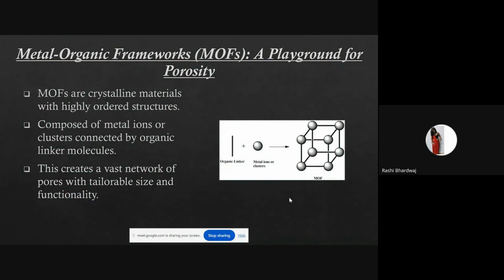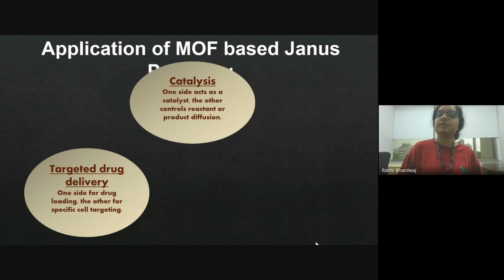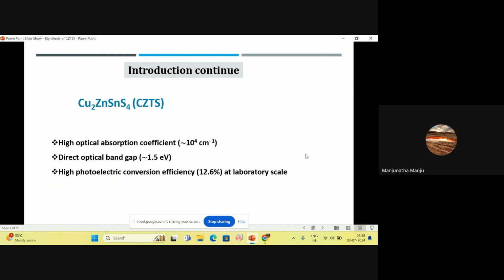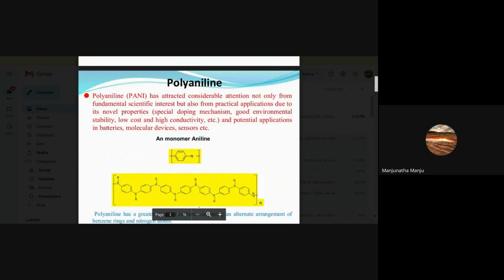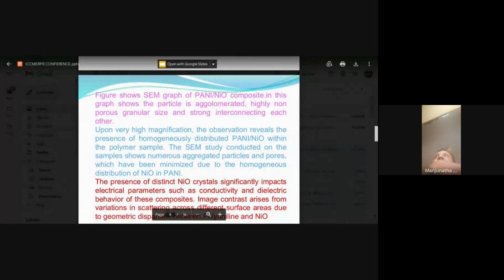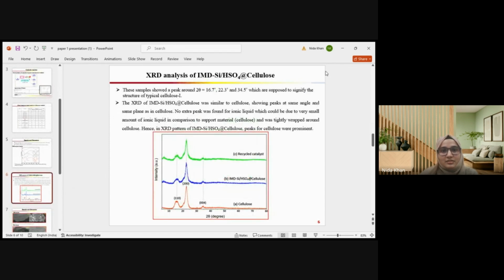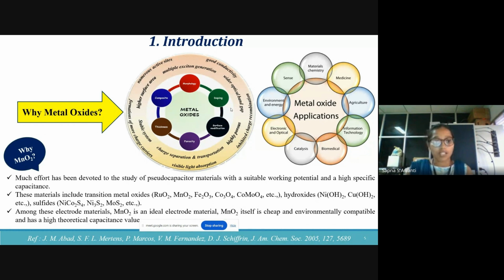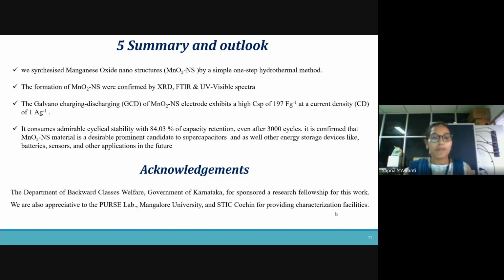Talk 166 -170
Speakers:
** Rashi Bhardwaj
Title: Unlocking Janus Particles: The Power of Post-Synthesis MOF Modification

** Neha
Title: Growth of single phase CZTS by Hydrothermal Method

** Vaishali.N Birge
Title: Investigatuion of Arrhenius Plot and Activation Energy In LPG Sensing Properties of Nickel Oxide Doped Polyaniline Composite (PnNiO)

** Nida Khan
Title: Selective esterification of glycerol over ionic liquid functionalized cellulose (IMD-Si/HSO4@Cellulose) under energy-efficient microwave irradiation

** Sapna Sharanappa
Title: A facile single-pot hydrothermal synthesis and characterization of MnO2 nanostructures for supercapacitor applications